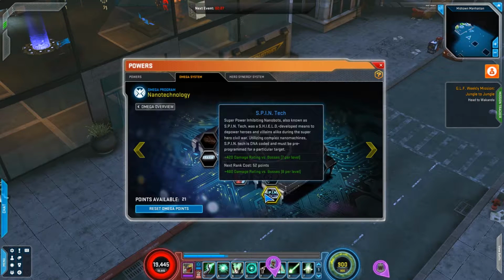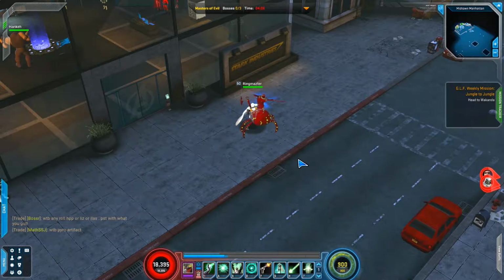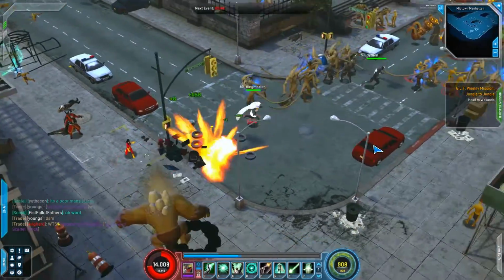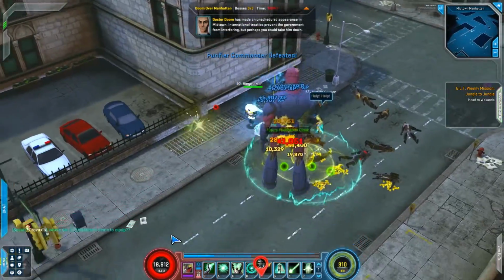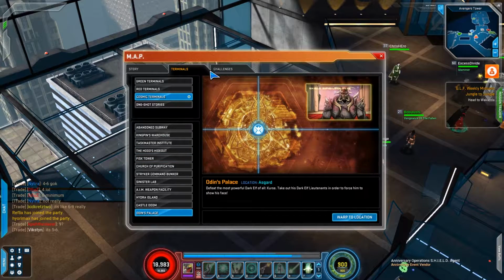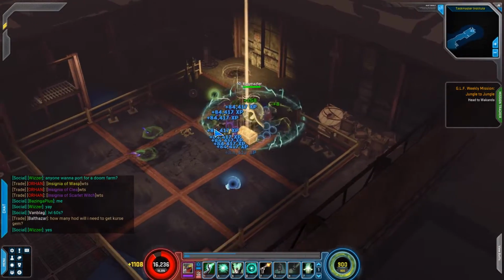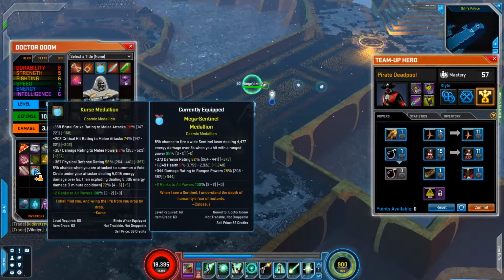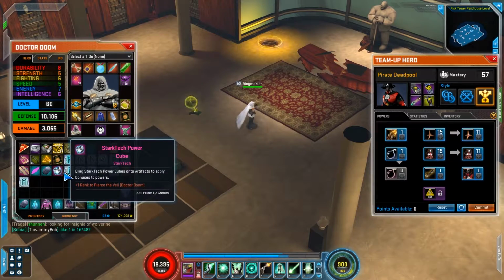Marvel Heroes: Doctor Doom Ranged Build, Odin Bounty Event.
Gameplay and build for Doctor Doom, Odin Bounty Event.